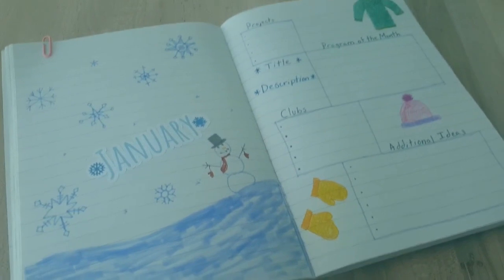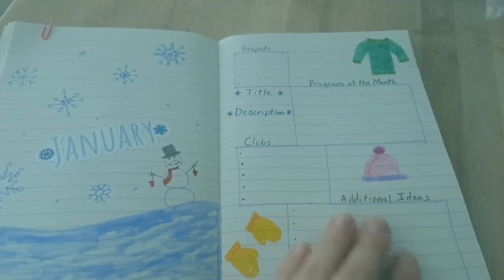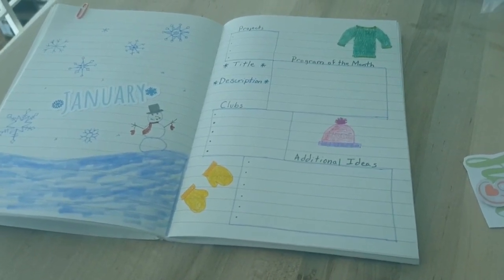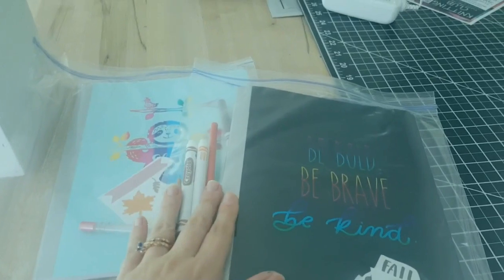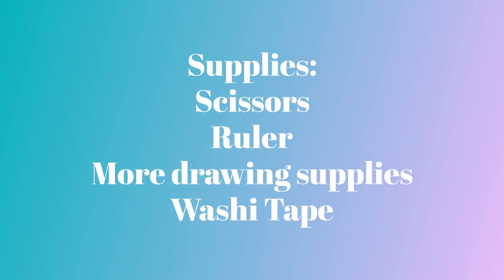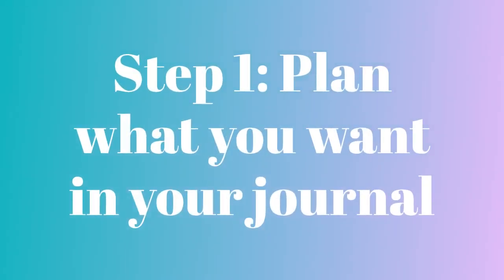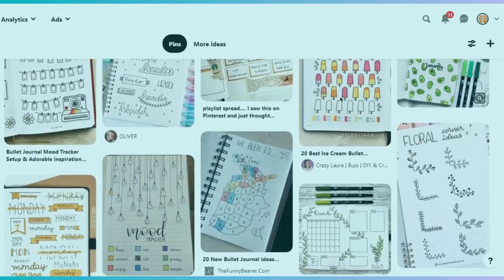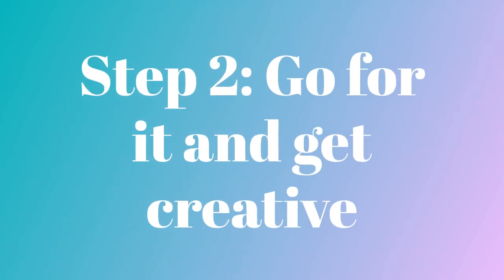Bullet Journal / Planner Kit and Tutorial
A brief tutorial of our Bullet Journal / Planner kit that will be available in each library location.